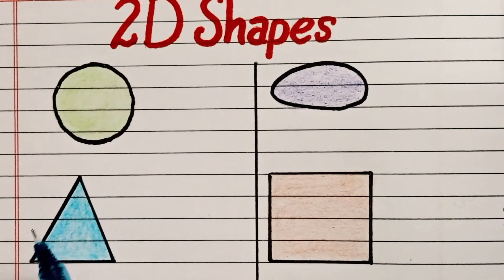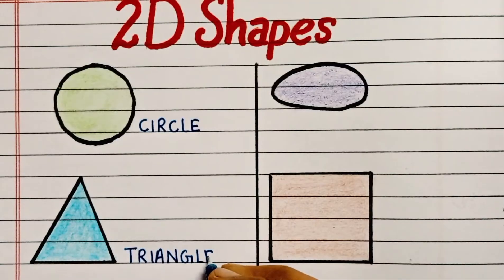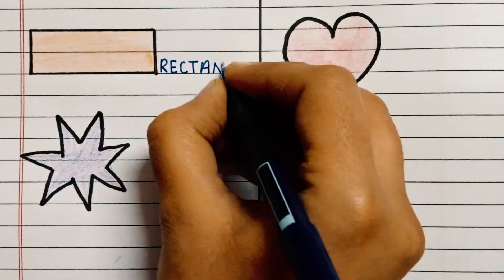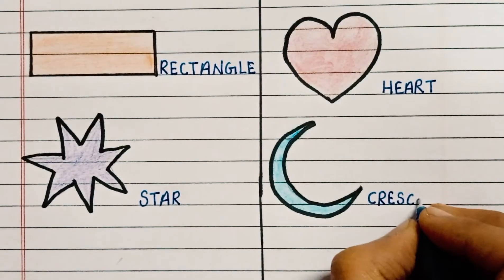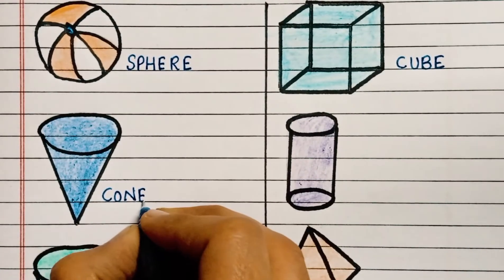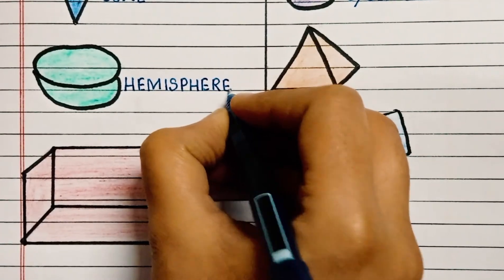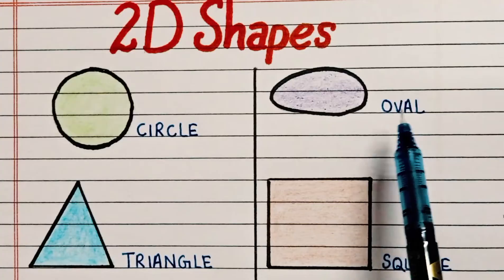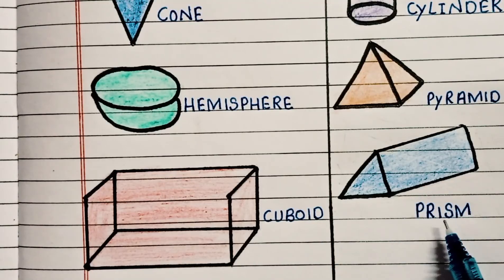2D and 3D Shapes Names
2D and 3D Shapes Names | Shapes Names | 2D and 3D Shapes

2d and 3d shapes
2d and 3d shapes names
2d and 3d shapes for kids
what is 2d and 3d shapes
what is 2d and 3d shapes definition
what is the difference between 2d and 3d shapes
progess in mathematics grade 1
progress in mathematics grade for class 3
geometric shapes
2d and 3d shapes drawing
2d and 3d shapes model
2d and 3d shapes project work
plane and solid geometry
2d and 3d shapes for kindergarten
2d shapes
2D and 3D shapes
2d and 3d shapes song
 in mathematics for class 3
goyal brothers prakashan
We are shapes
Learn shapes song
2d and 3d shapes math
2d and 3d shapes Math Model school project
Shapes
2d and 3d shapes school project Model
Geometric shapes
Names of shapes
2d and 3d shapes drawing
Basic shapes
Shapes for kids
2d and 3d shapes kindergarten
Learning videos
What is 2d and 3d
What are 2d and 3d shapes examples
2d and 3d shapes

My Best Friend Essay in English | 10 lines on My Best Friend | Essay on My Best Friend

10 Lines On My Father In English | Essay On My Father In English | My Father Essay 10 Lines